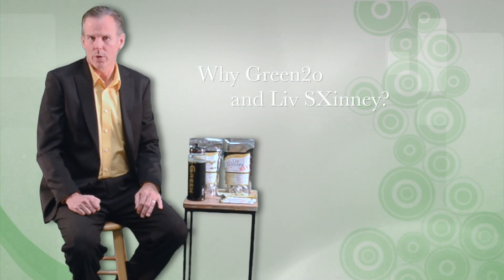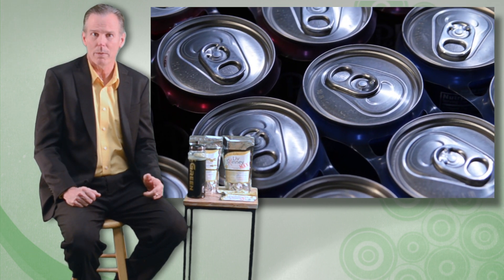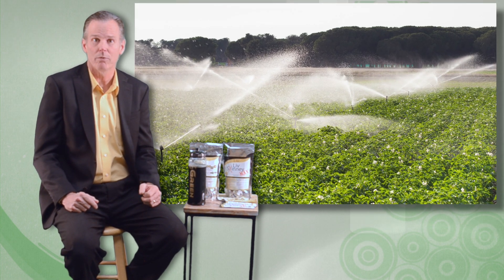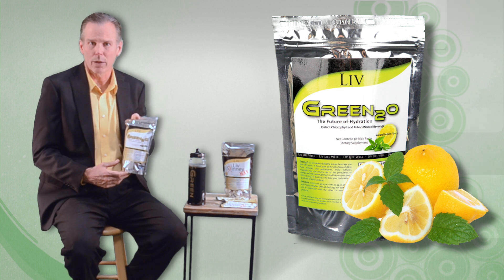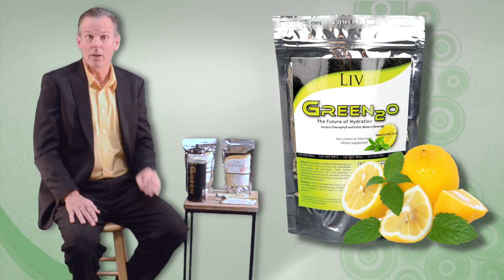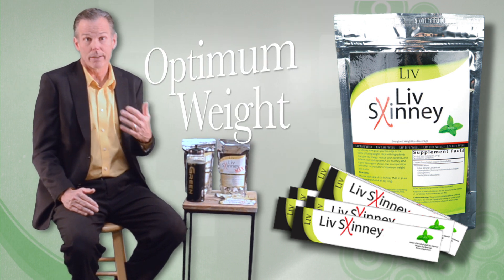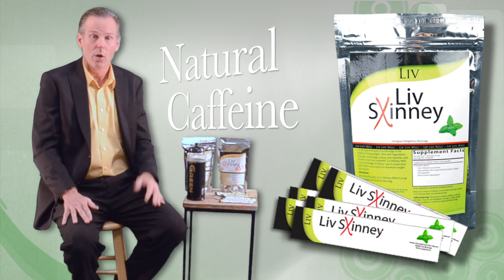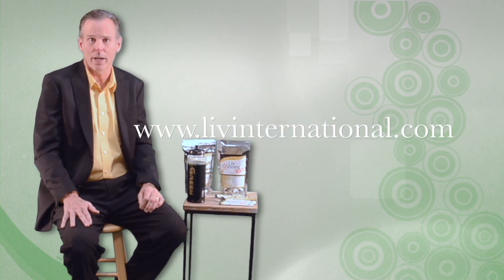Healthy natural hydration with alkaline product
Join us as Jeff Tutte our President and formulator explains the science behind Green2o and Liv SXinney. Liv International is the leading company creating products for your health.

Products that are healthy and include soluble fibers, antioxidants, anti-inflammatory ingredients, stevia, no artificial flavors or preservatives